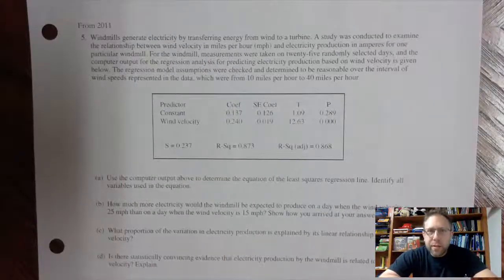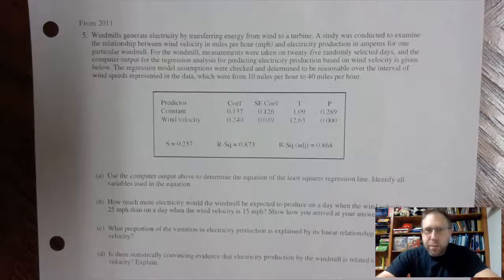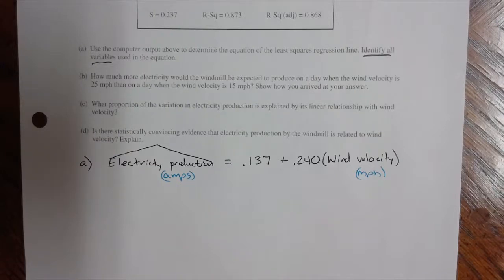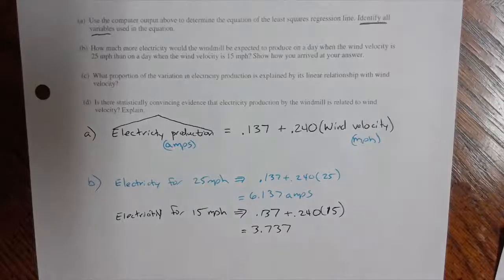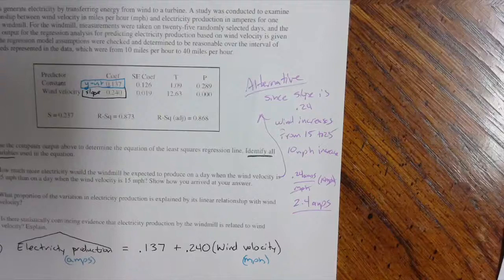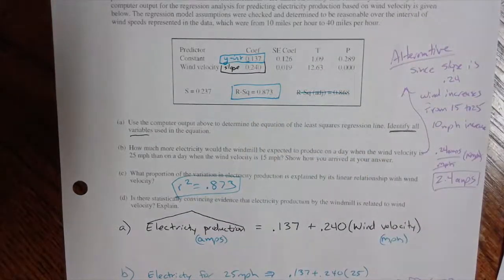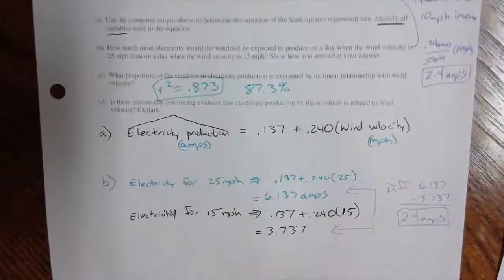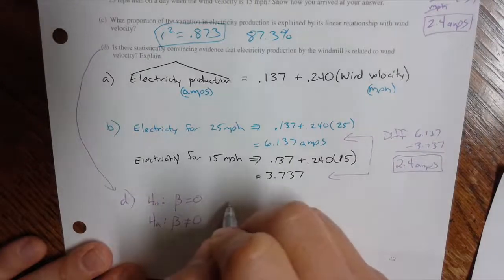AP Statistics FRQ 2011 #5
This video is an example of how to read the bivariate computer printout for the 2011 AP Stats exam.